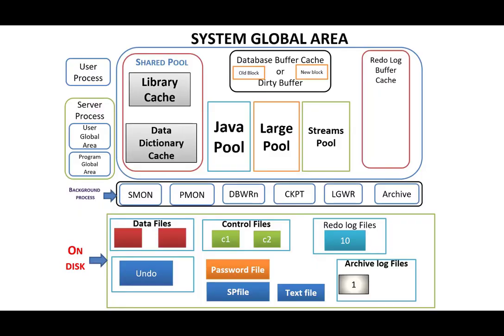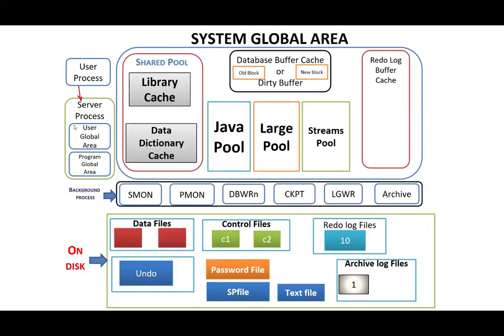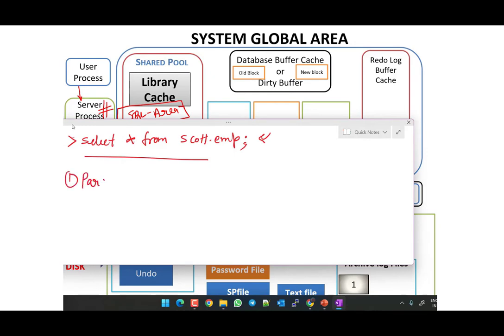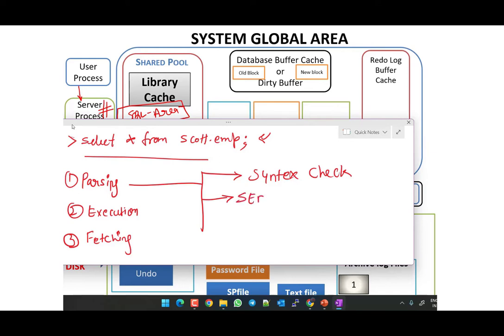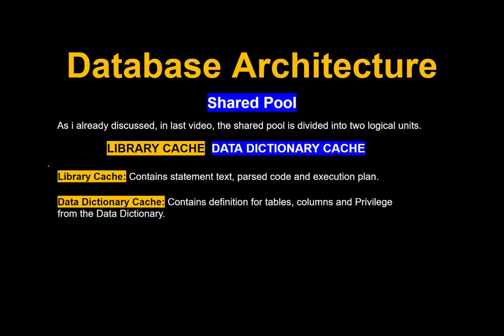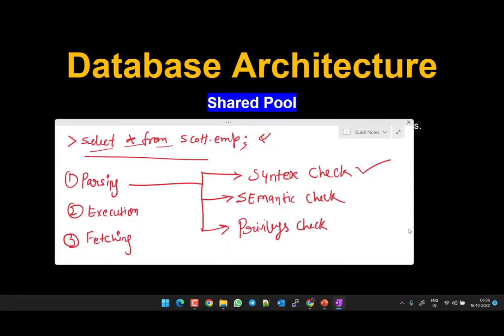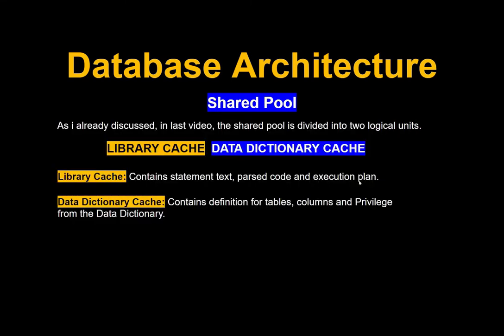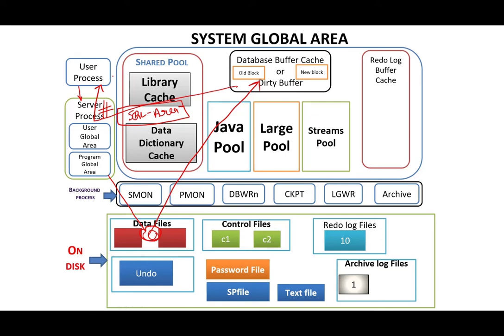How select statement works in oracle SGA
In this video, we will learn how oracle select statements work in-memory architecture.